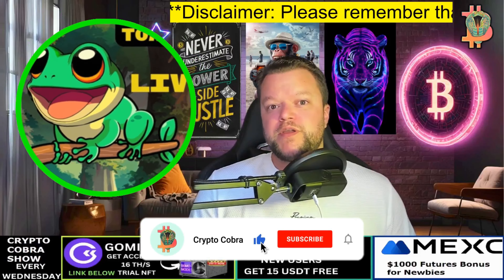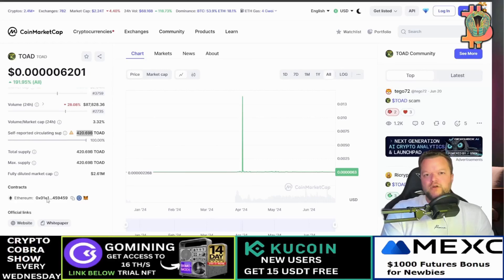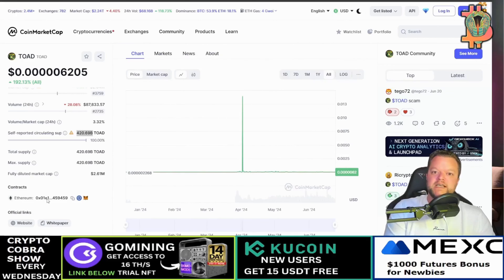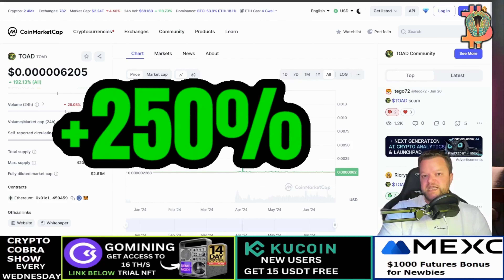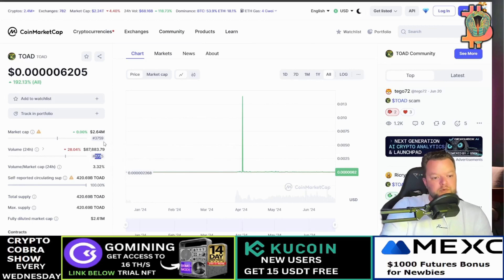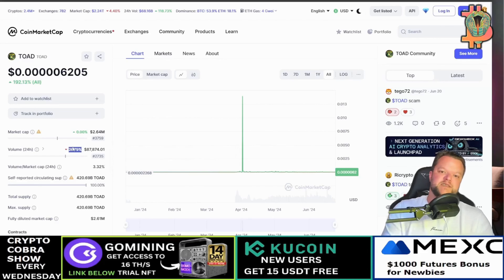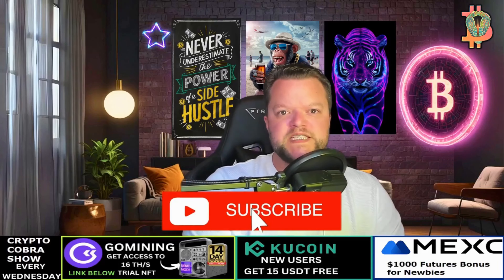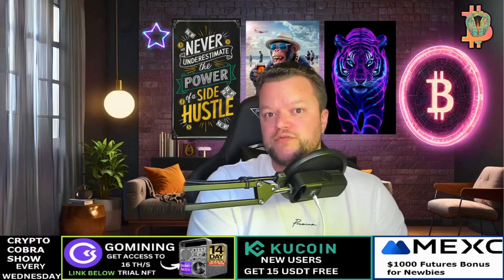Toad Coin Review🐸💸: Will $Toad 1000X Next?🚀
Toad Coin, In this video, I'll reveal why Toad Coin is poised for a massive 1000x price surge. Toad Coin has all the signs of an explosive cryptocurrency with its innovative blockchain technology, growing community, and key partnerships.
I'll break down the compelling fundamentals that make Toad Coin a must-have addition to your portfolio before it takes off to the moon. Don't settle for average gains - find out how Toad Coin can supercharge your crypto profits.

We'll dive deep into Toad Coin, the hottest new DeFi token that's poised for explosive growth. Learn why savvy investors are calling Toad Coin the "next 1000X" opportunity and how you can get in on the ground floor before it skyrockets.

💎💎𝐓𝐎𝐏 𝐄𝐗𝐂𝐇𝐀𝐍𝐆𝐄𝐒 𝐓𝐎 𝐆𝐄𝐓 𝐅𝐑𝐄𝐄 𝐂𝐑𝐘𝐏𝐓𝐎💎💎
𝟏.𝐌𝐄𝐗𝐂 ($1000 Futures Bonus for Newbies at MEXC.)
𝟐.𝐁𝐲𝐛𝐢𝐭 (Win 1 ETH DAILY)

💎💎💲𝐒𝐞𝐜𝐮𝐫𝐞 𝐂𝐫𝐲𝐩𝐭𝐨 𝐖𝐚𝐥𝐥𝐞𝐭𝐬💲💎💎 (I Use These)
Don't miss out - Toad token is a hidden gem is about to hop right into the crypto stratosphere!
𝐓𝐈𝐌𝐄𝐒𝐓𝐀𝐌𝐏𝐒
00:00 Toad coin Introduction
00:07 Discover Thriving Toad coin Project 🔍
00:29 Toadcoin Investment Highlights 💰
00:42  Toadcoin Tokenomics 💹
01:06 Liquidity Pool Allocations 💧
01:22 Market Surge Details 📈
02:10 Trading Volume Concerns 😟
02:39 Toadify Bot Innovation 🤖
03:09 Revenue Share Strategy 🔄
03:54 Toadcoin Community Vision 🌐
04:59 Outro

Content is sourced from publicly available information, which may be altered or misrepresented online. The goal is to promote awareness without defaming or harming anyone. Conduct your own research based on this information.